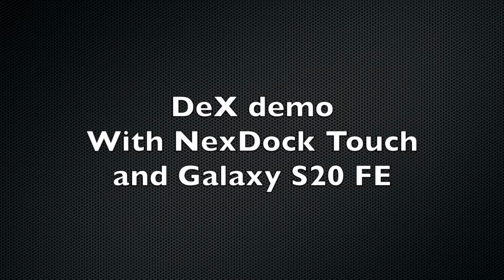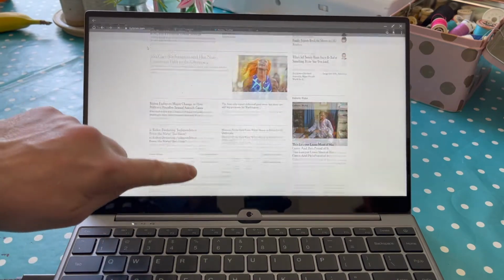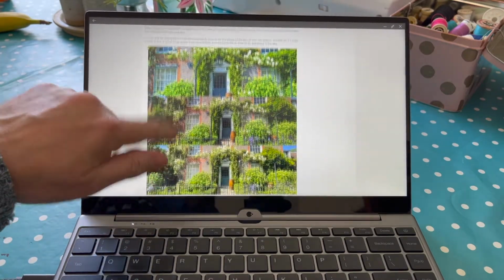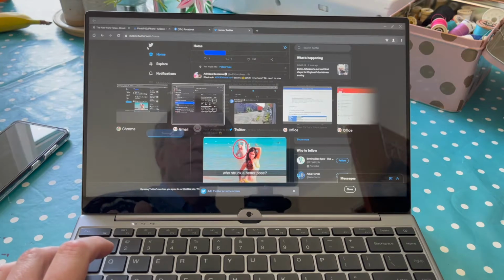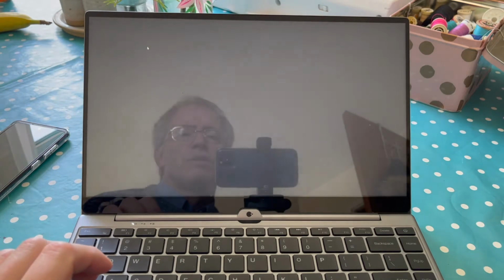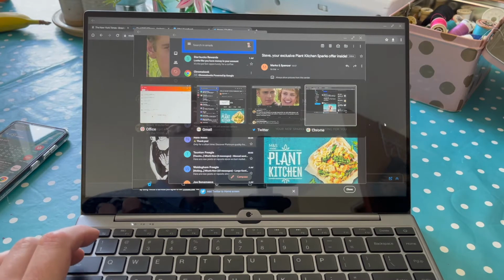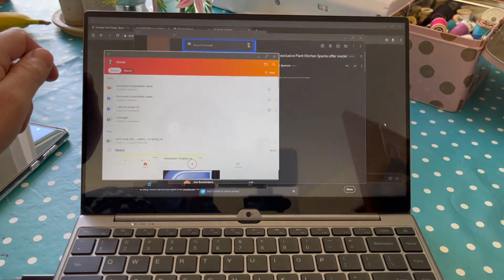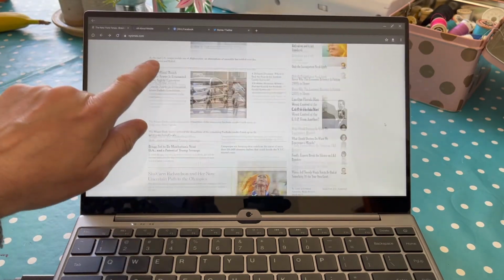DeX demo via Galaxy S20 FE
For embedding in an article